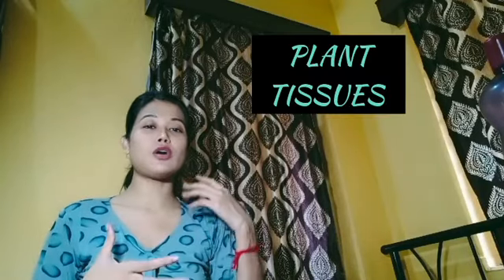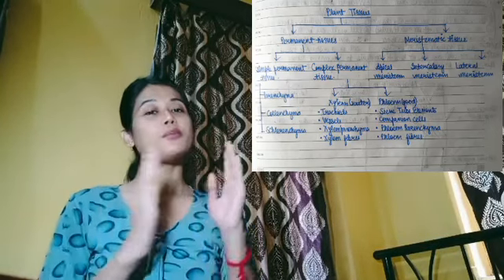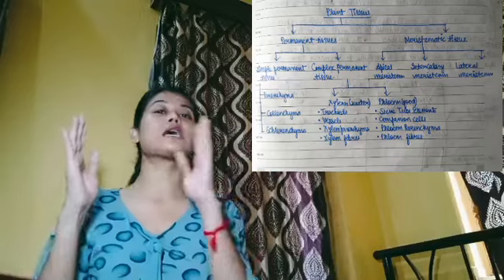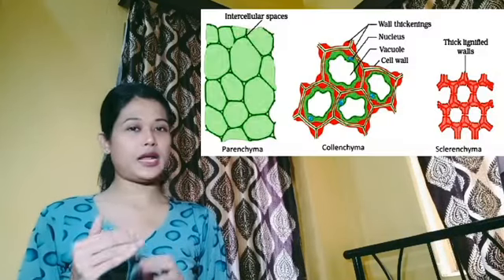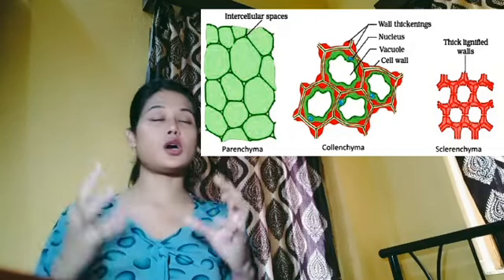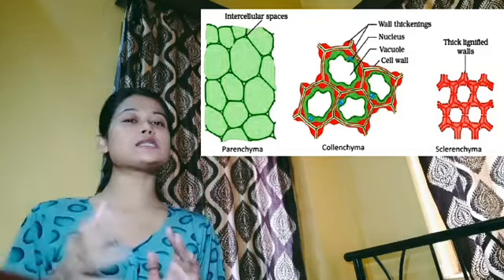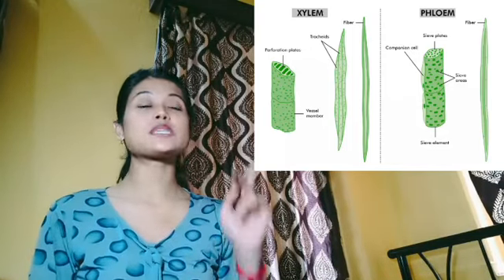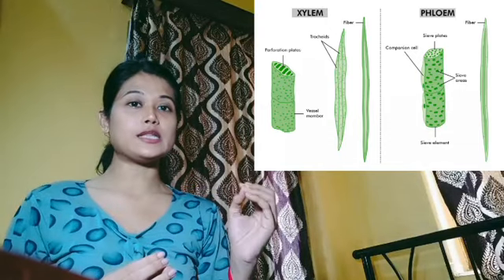🌿 Tissues Class 9 One Shot | Plant Tissues Like Never Before! | Exam Booster Series Part 1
Hey Future Biowizards! 🧪
We’ve already explored the building block of life — the Cell — and now it’s time to dive into what happens when cells team up! 💥

Welcome to Part 1 of the TISSUES One Shot, where we decode Plant Tissues like never before — not just by mugging up, but by understanding the “WHY” behind every concept.

What’s inside this power-packed session:
🍃 What makes meristematic tissues grow non-stop?
🌳 Why do plants need xylem AND phloem?
🧠 Smart hacks to remember even the toughest terms
📊 Concept charts + diagrams that stay in your head
💡 Real-life examples that actually make sense!